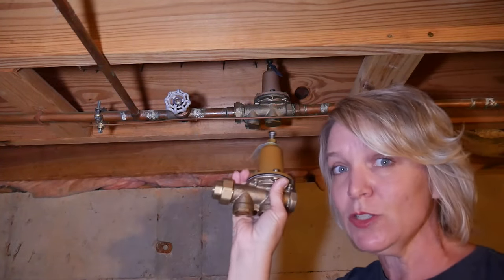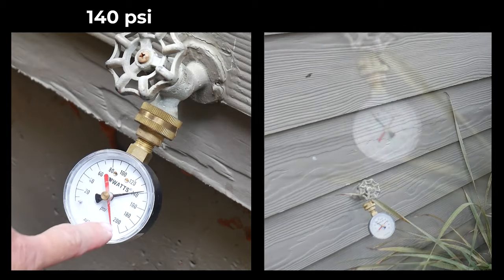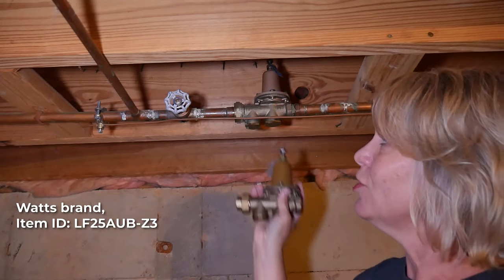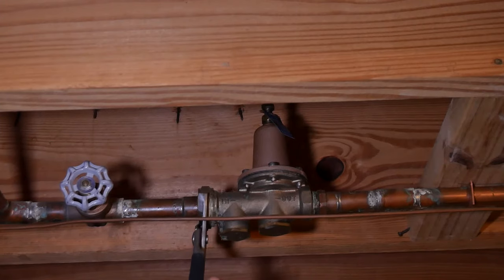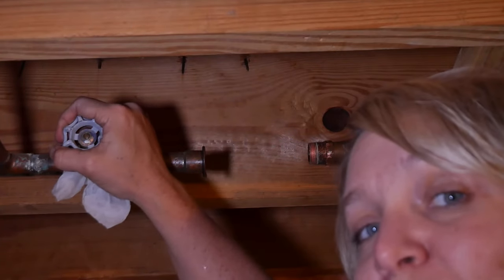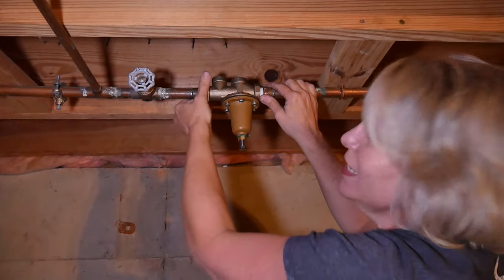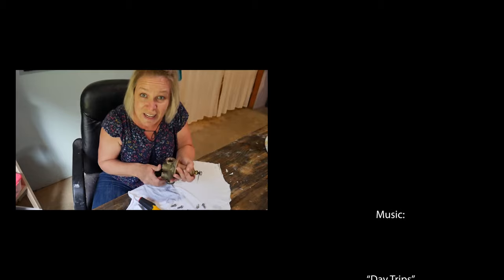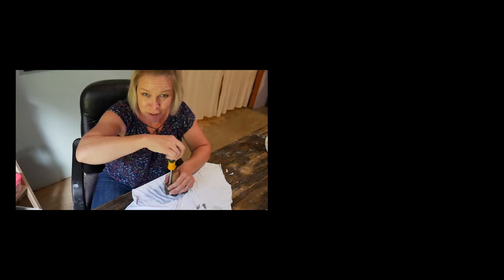Higher Than Usual Water Pressure - Changing a Pressure Reducing Valve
There are a couple of reasons why the water pressure in your home might suddenly be much stronger than it used to be. This video shows you how to pinpoint the problem, and change out a faulty pressure reducing valve (PRV)

This features the 3/4 inch Watts Pressure Reducing Valve, item number LF25AUB-Z3:

A water pressure gauge is essential:

A couple of other handy tools for this project (and others around the house):
Channel Locks
Adjustable Wrenches